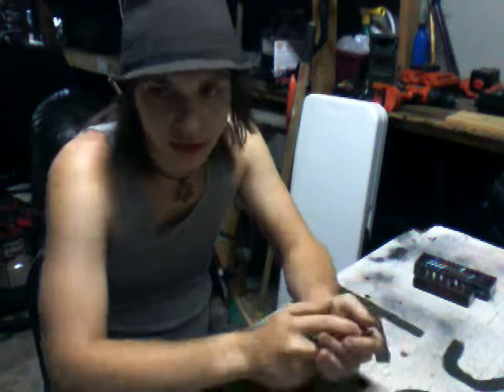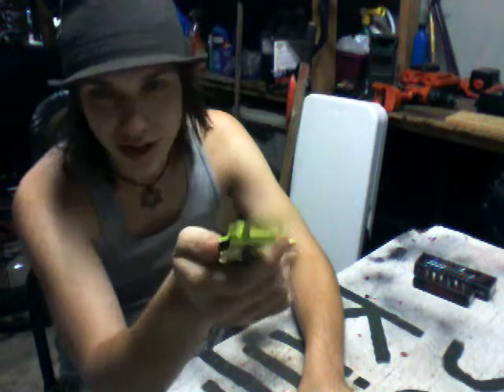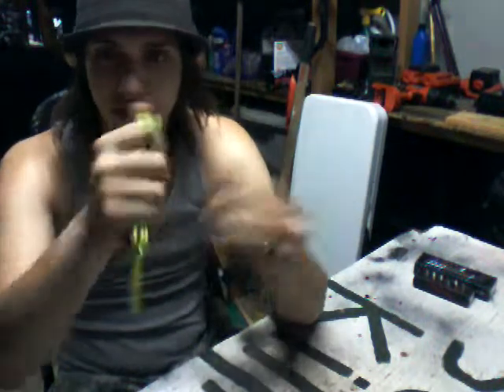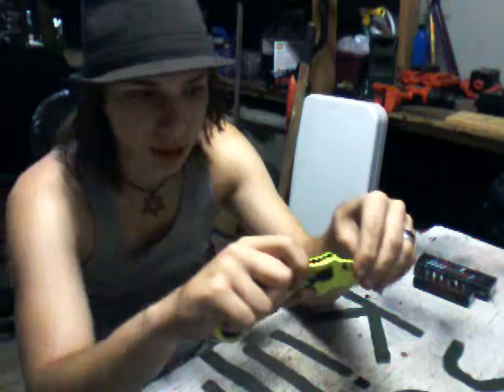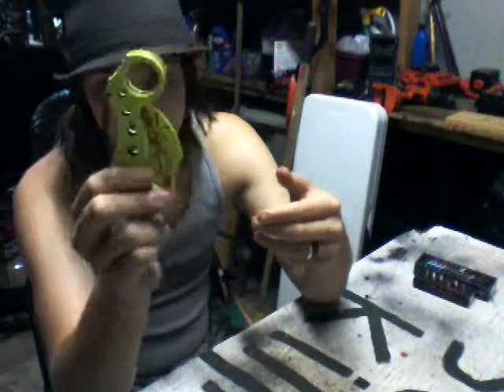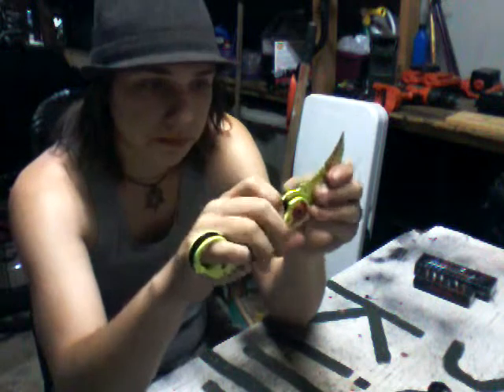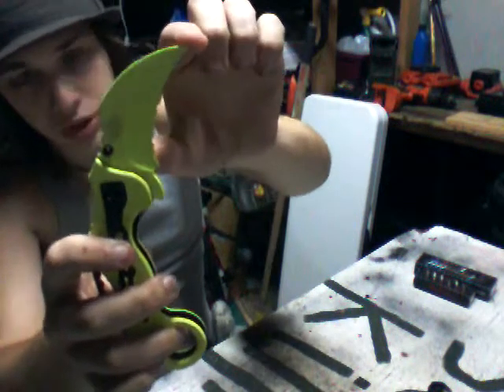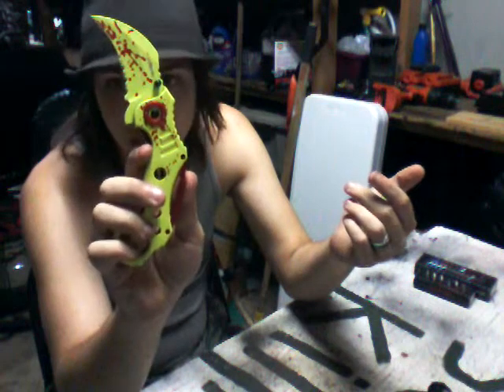Zombi hunter karabit knife review